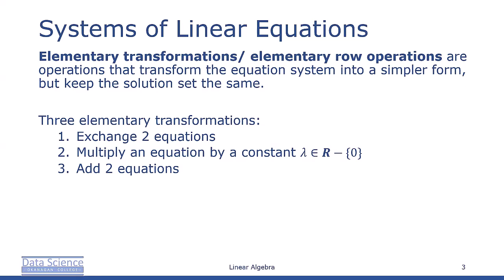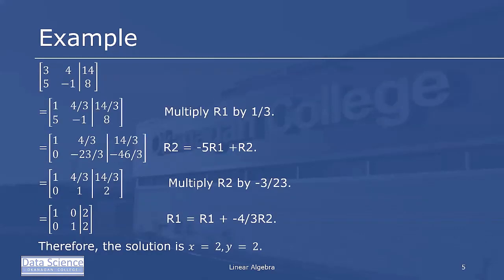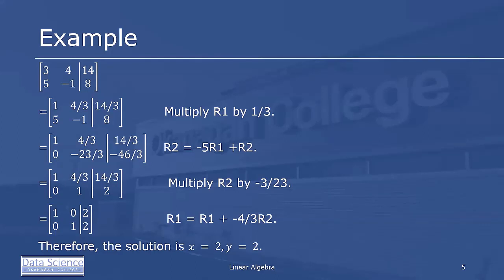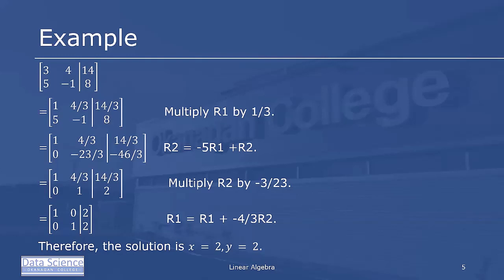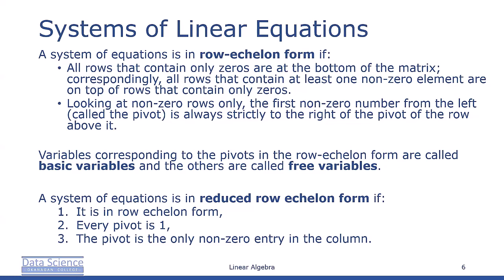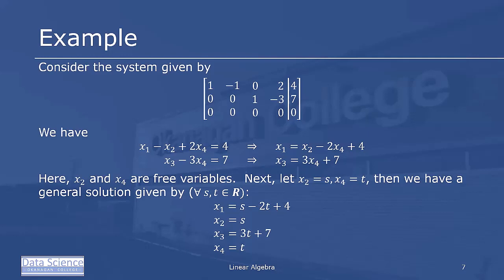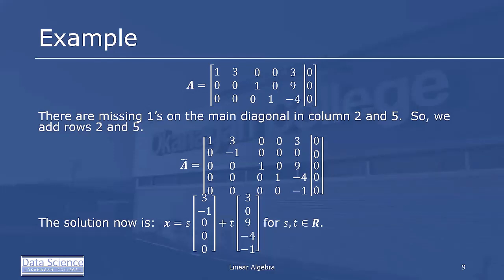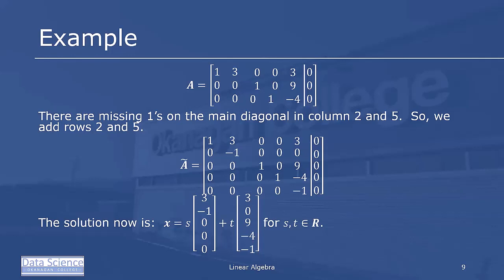Solving a Linear System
In this video we look at how to solve a system of linear equations.